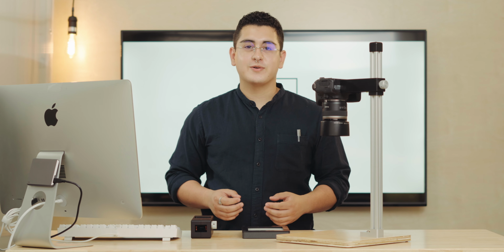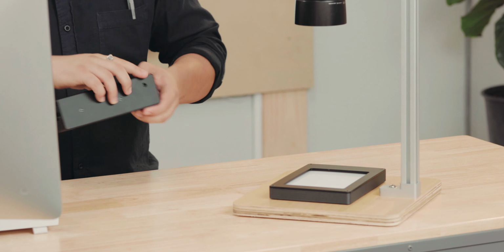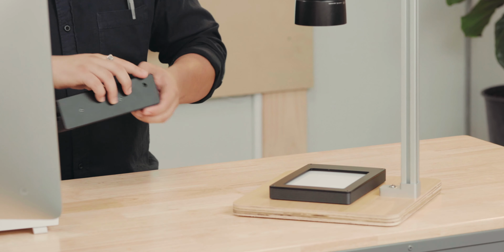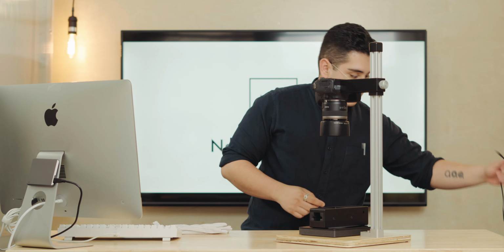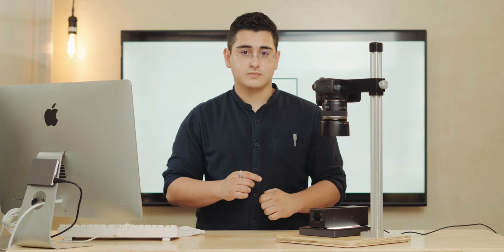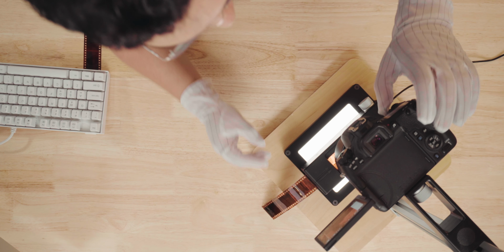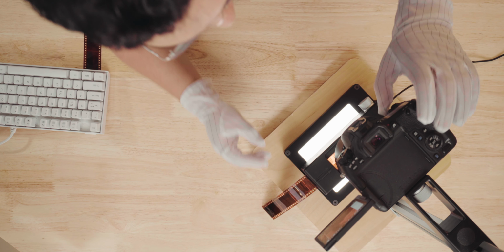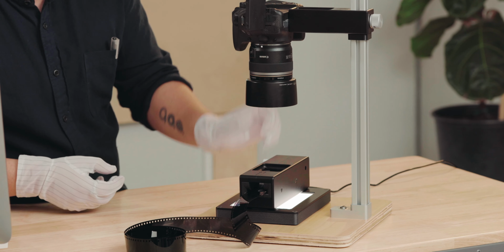Negative Supply Basic 35mm Scanning Kit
Check out our hands-on demo with our FIlm Carrier MK1 & our new Basic Kit for 35mm Scanning!  Alan demonstrates scanning cut strips as well as uncut rolls of 35mm film - quickly and easily.  This kit is the perfect starting point for anyone looking to scan their 35mm film quickly and easily.

Shoutout to the amazing team who worked on this video. Give them a follow if you'd like to see the other wonderful things they are working on: